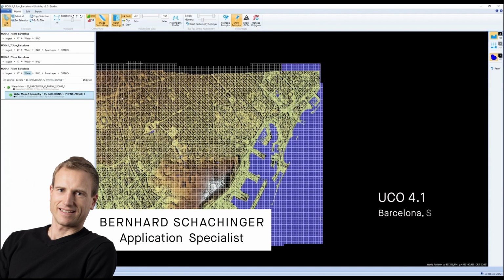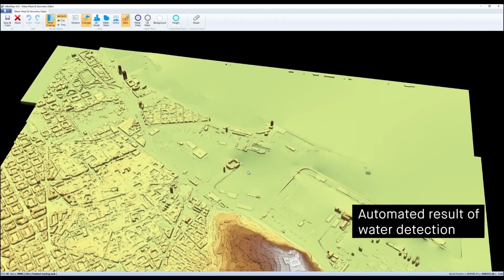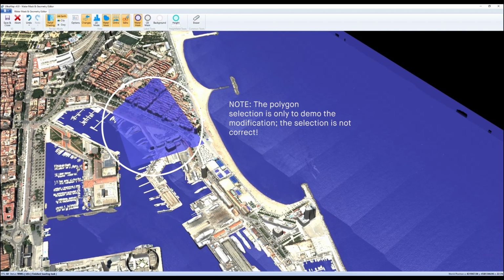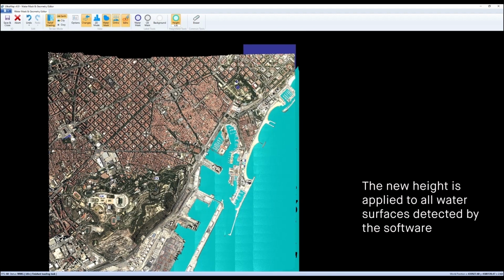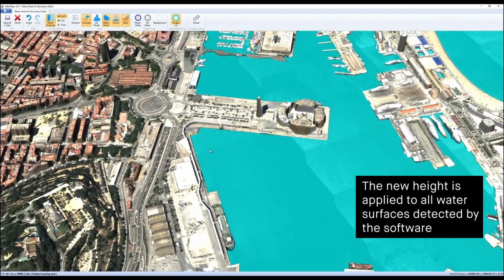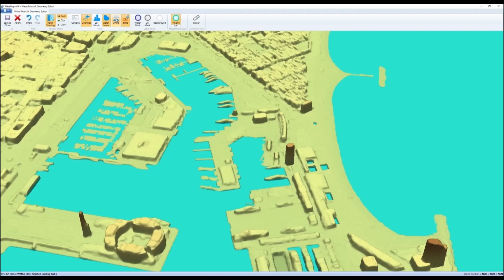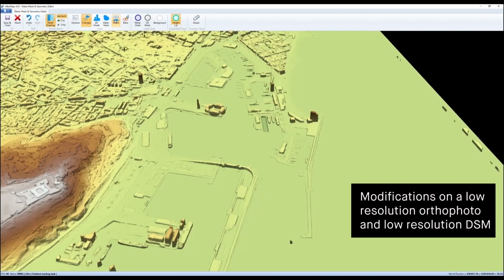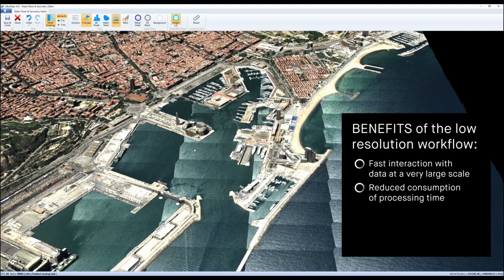UltraMap 6.0: Interact with Data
UltraMap v6: Advanced Water Management Tools!

UltraMap version 6 introduces new water management tools, designed to bring precision and control to your projects. This update is pivotal for accurately handling water bodies, transforming how you approach water detection and management. Whether it's refining water masks or setting exact water levels for DSM integration, UltraMap v6 offers the solutions you need.